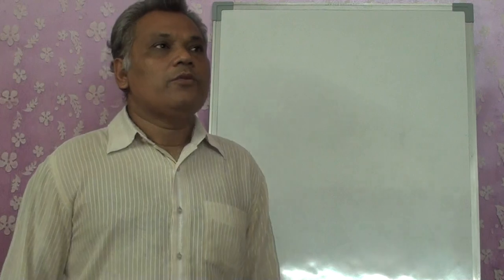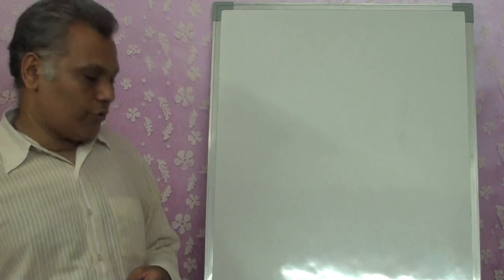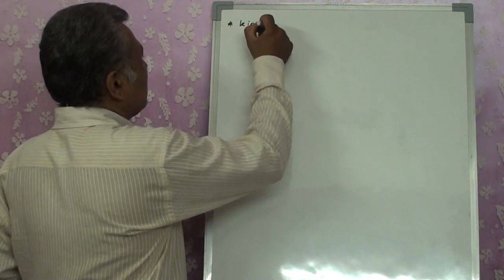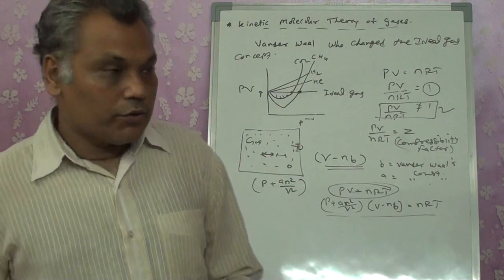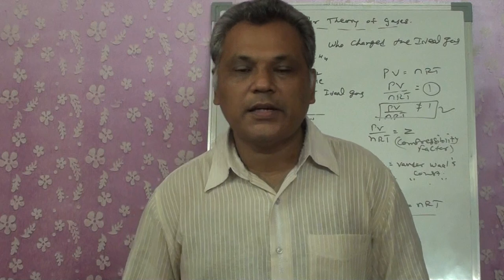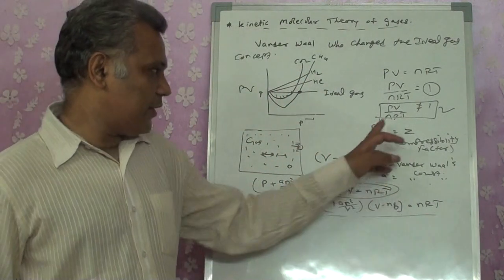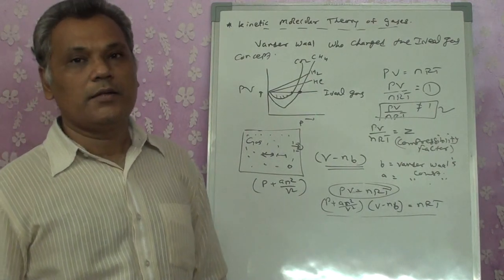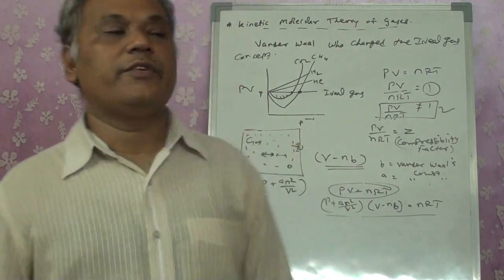Chemistry Std XI (Eng Med) By R.G.Parikh Ch-5 Lectire-7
Kinetic molecular theory, Liquation of gases, Properties of liquid (Vapour pressure, Surface tension, Viscosity)